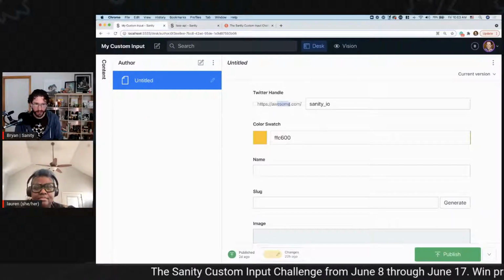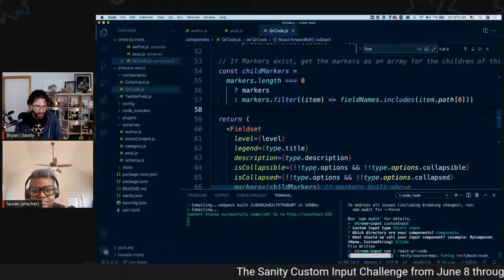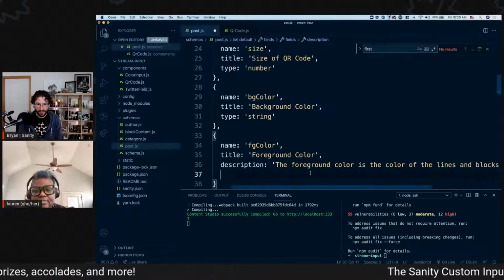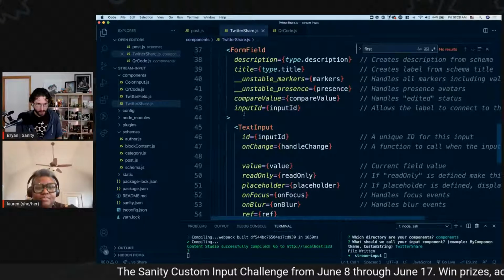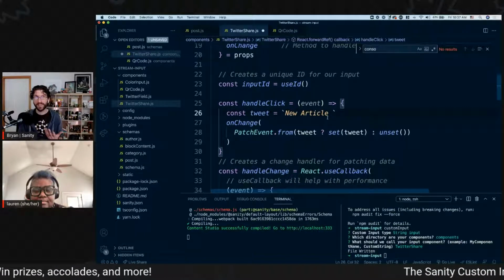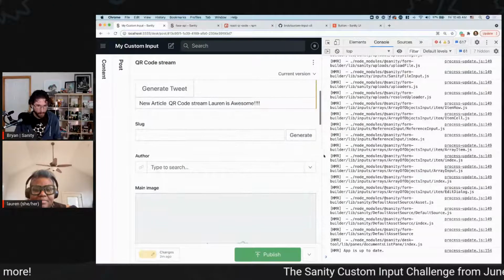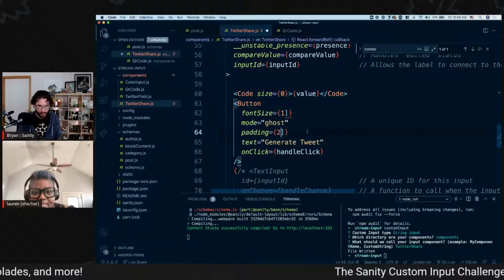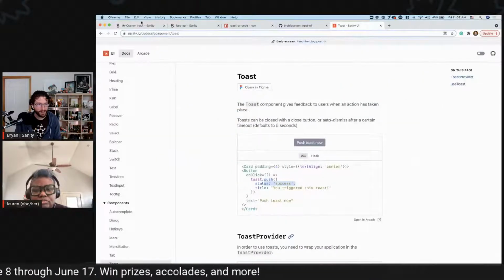Creating Sanity Studio Custom Inputs with inline previews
In this recording of a live stream, Bryan and Lauren walk through creating custom input components for Sanity Studio that show editors, in real-time, previews of the content they're working on.